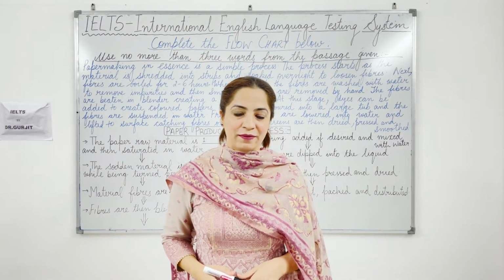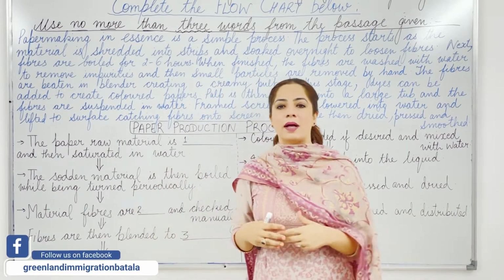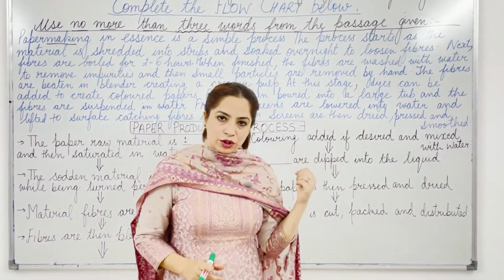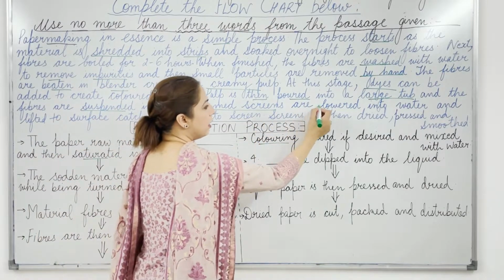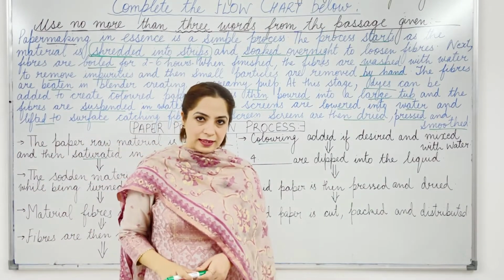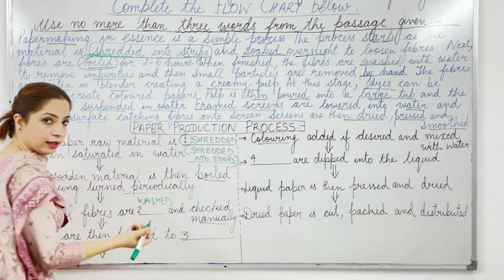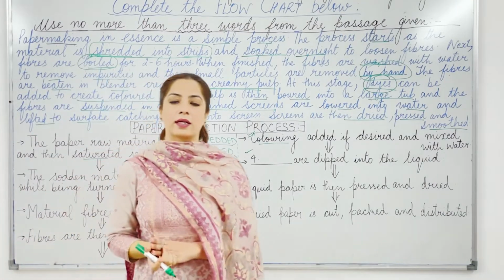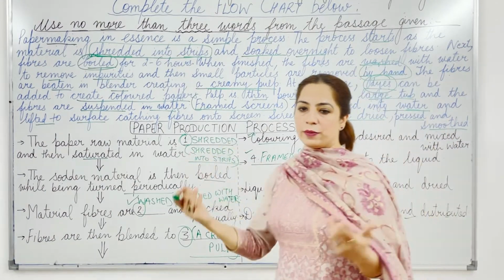The easiest way to attempt flow chart in Reading IELTS | Dr Gurjit Kaur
Reading is the most complicated and comprehensive module in IELTS. There are various types of questions that you need to attempt with some techniques and tricks. One of the question types to attempt is a flowchart. Many students get confused about where to start and what to look for. The easiest and the best way to do that is by finding the main keywords around which the paragraph is revolved. Try to find the main words about which the comprehension is all about. Doing so will let you fill the incomplete blanks whose answers are in the paragraph. Once you learn this technique, you will not do these flowchart questions wrong. Moreover, it will increase your chances to score higher bands in the IELTS reading module and eventually, you will be able to score high in overall modules.

Dr. Gurjit Kaur

Branch Manager-Administration
Greenland Immigration & Consultancy Services
SCF 7-8 2nd Floor, Improvement Trust Colony
Opp.Punjab Roadways Workshop,
Jalandhar Road Batala Pb-143505